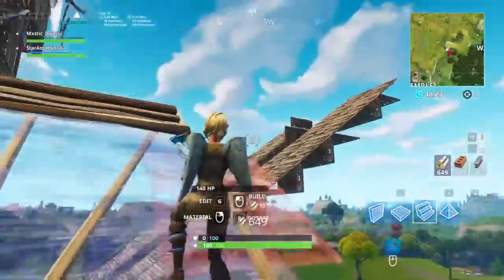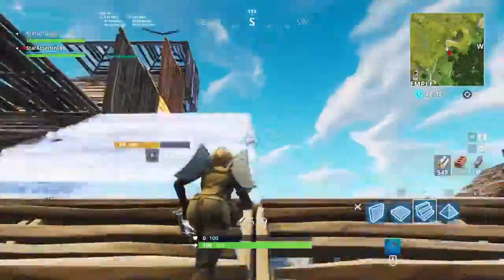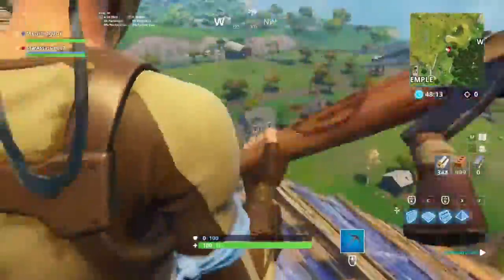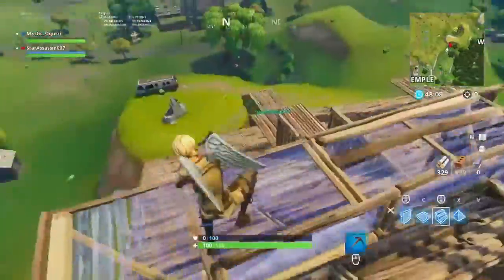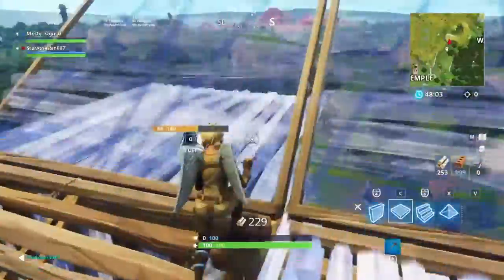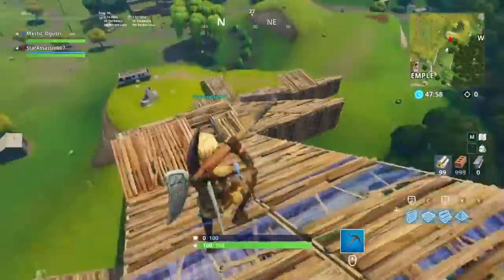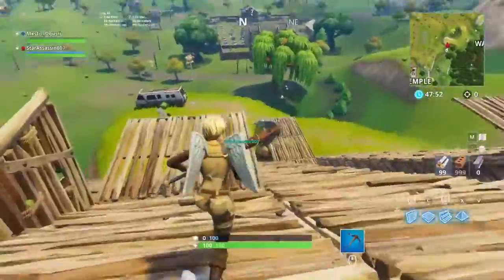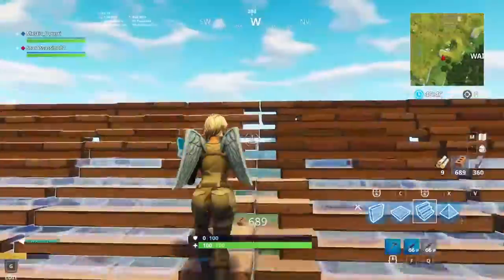How To Double Floor Wall Ramp!!